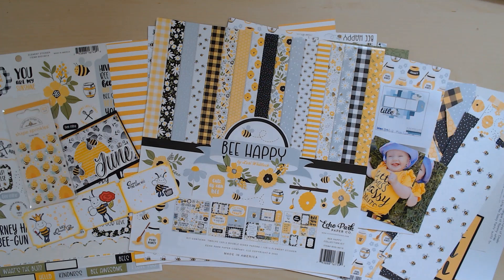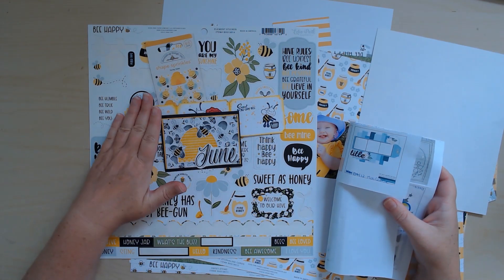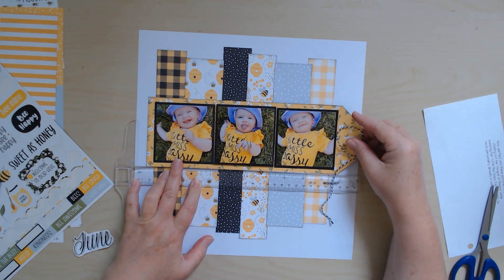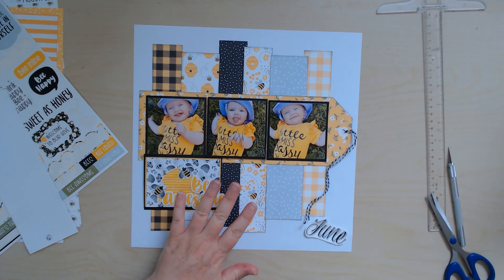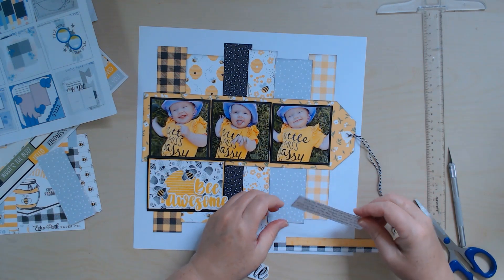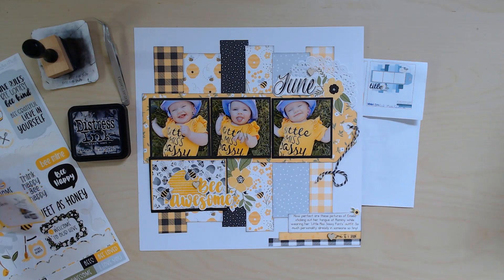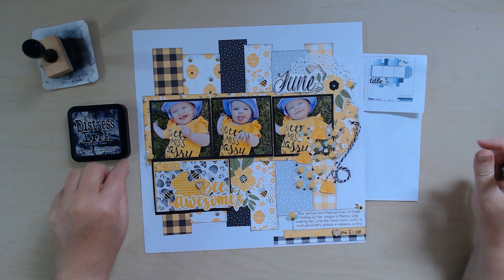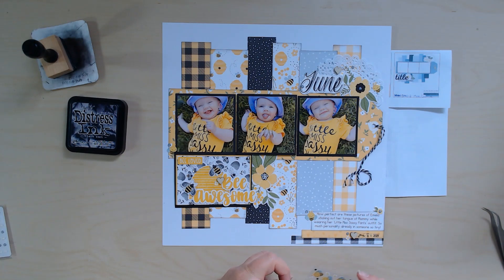30 Days of Sketches 12 - Day 12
Today I am playing along with Series 12 of 30 Days of Sketches with Christy’s Beautiful Life!